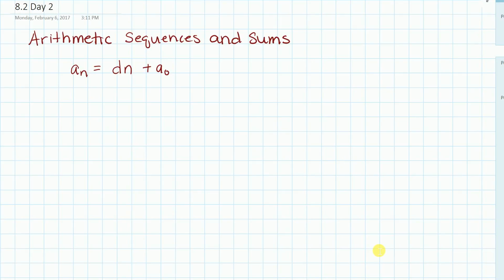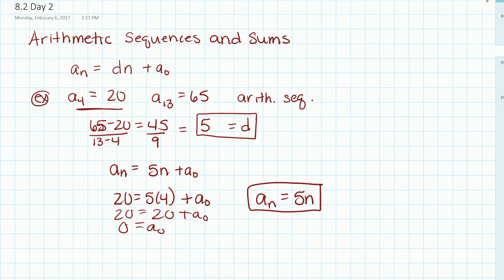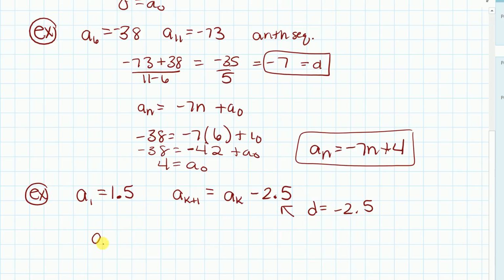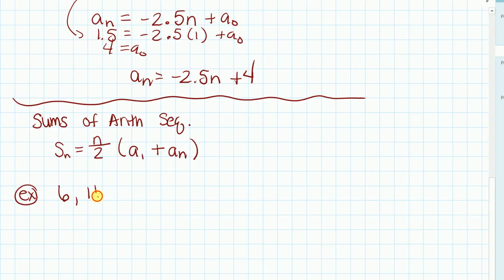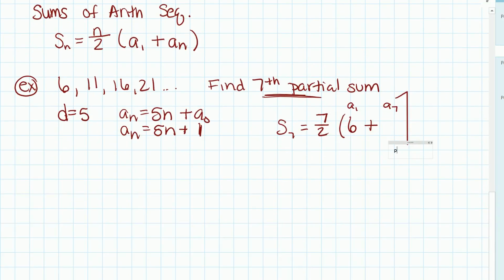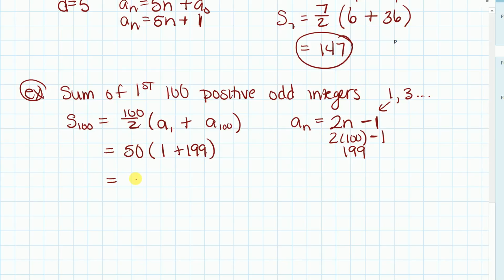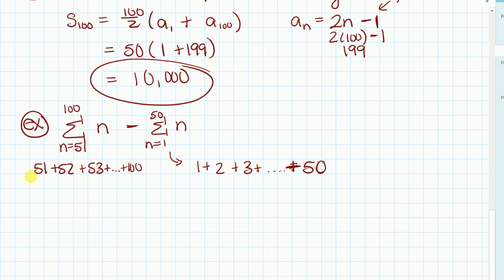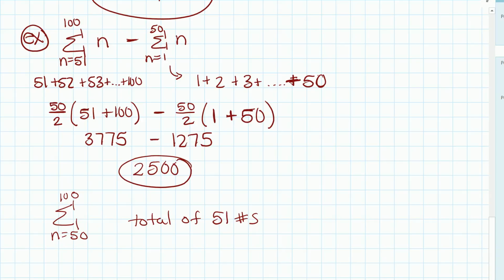8 2 notes PC